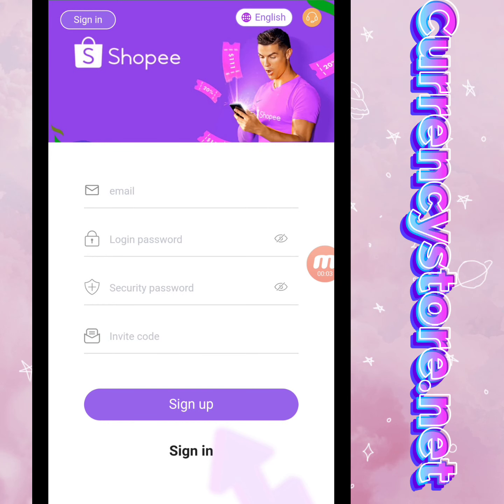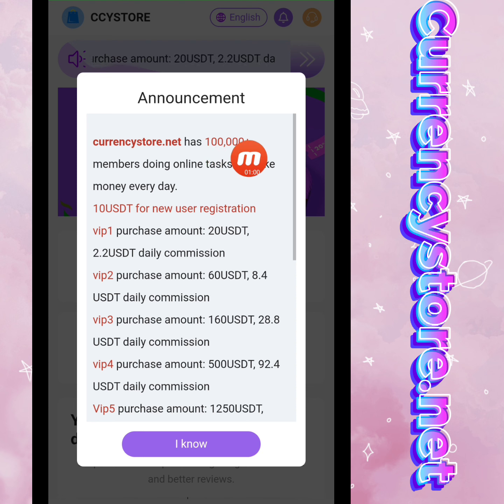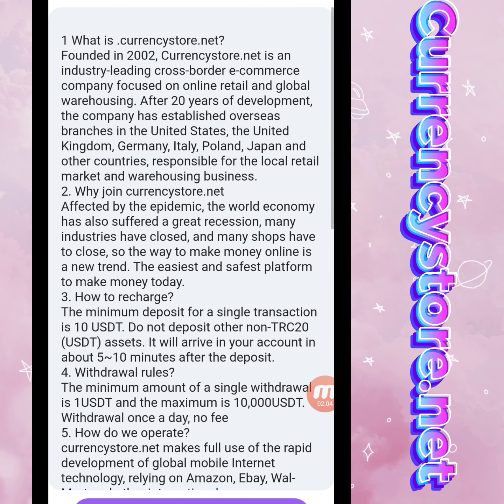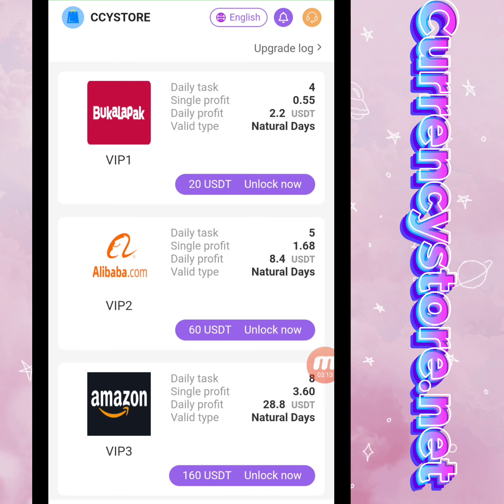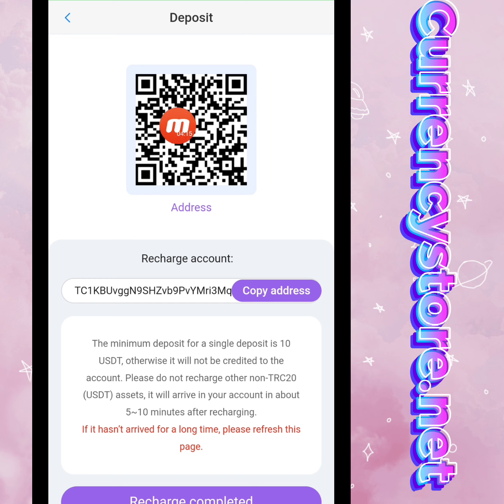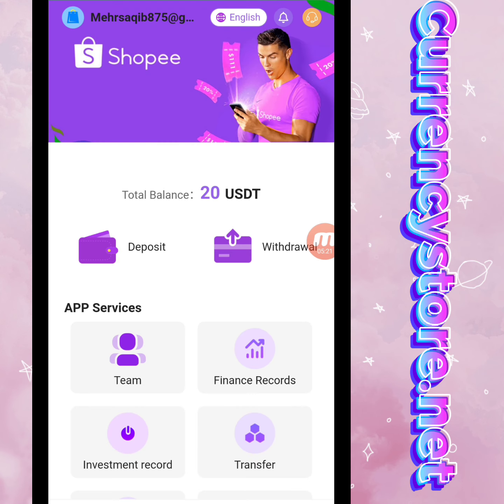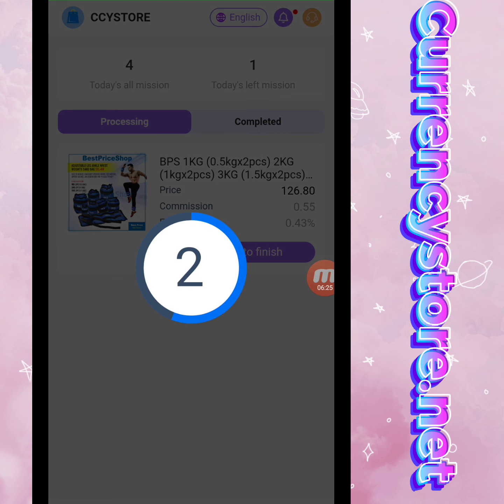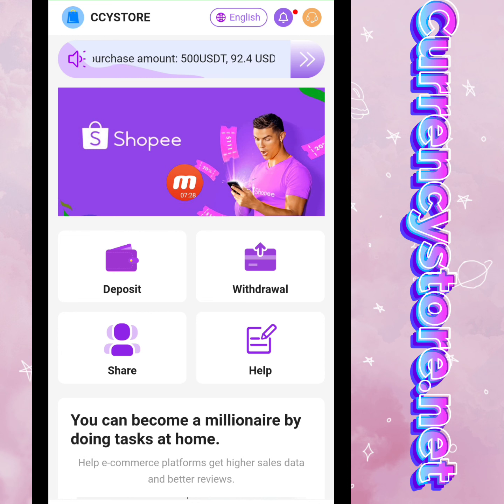The new earning website 2023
currencystore.net has 100,000+ members doing online tasks to make money every day.

Referral Rewards:
Level 1: 12% rebate, deposit 10USDT, get reward: 1.2USDT
Level 2: 2% rebate, deposit 10USDT, get reward: 0.2USDT
Level 3: 1% rebate, deposit 10USDT, get reward: 0.1USDT